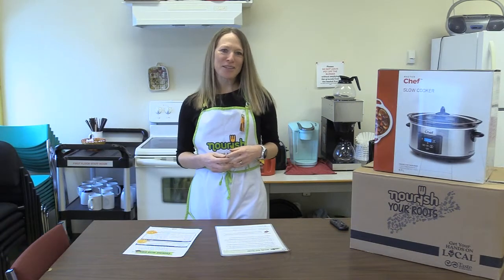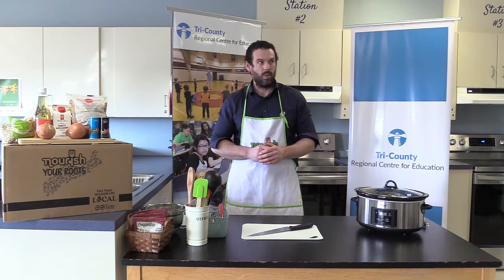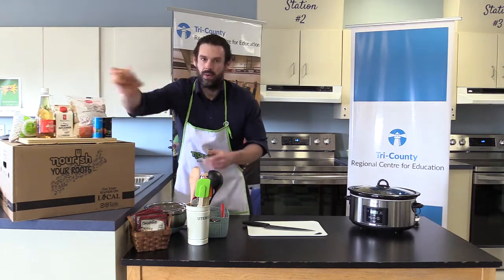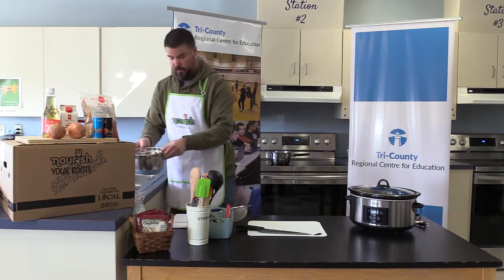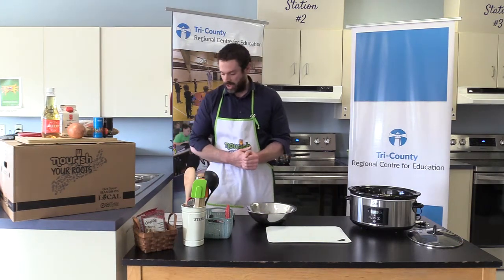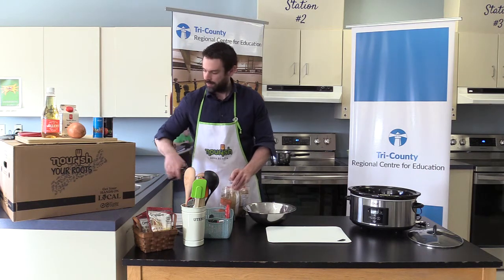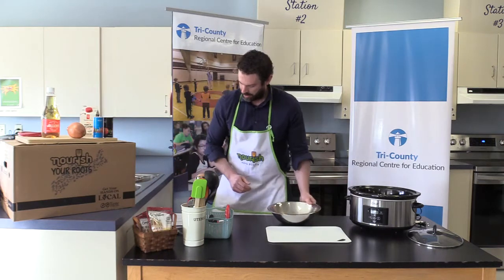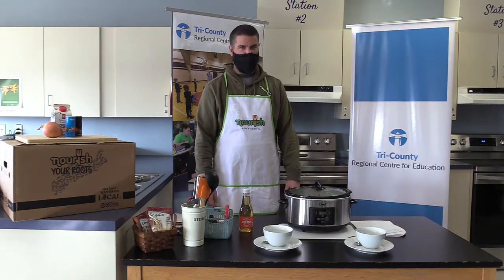Literally Nutritious Baked Beans